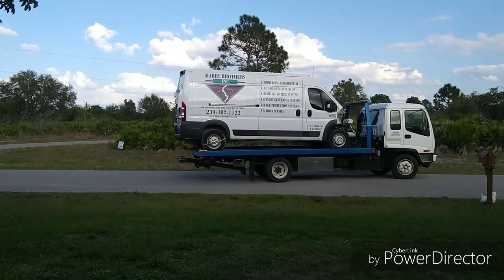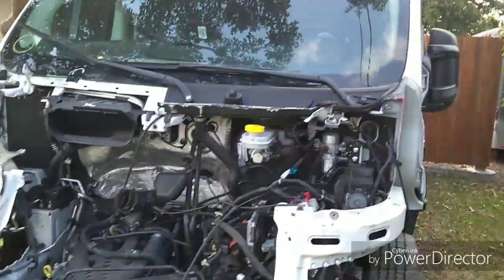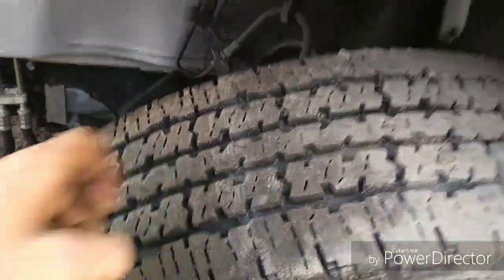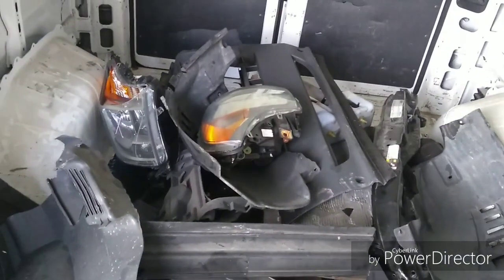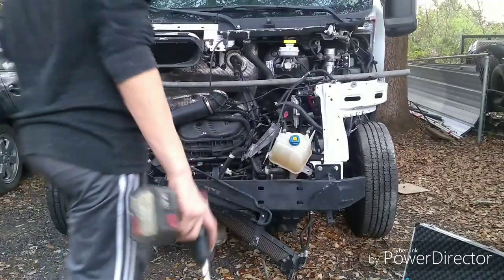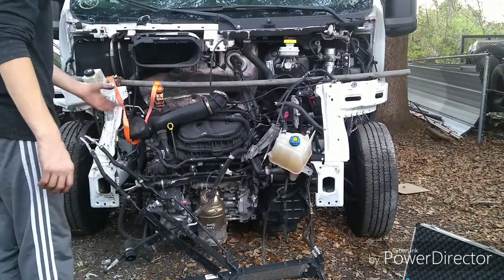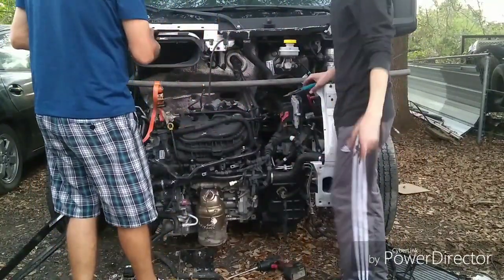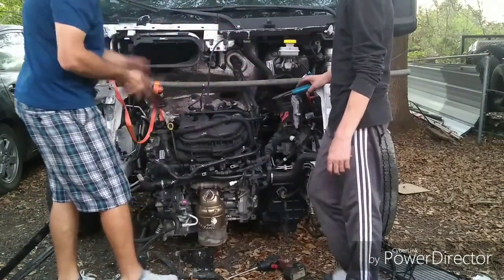2016 Dodge Ram Promaster 2500 Copart rebuild!